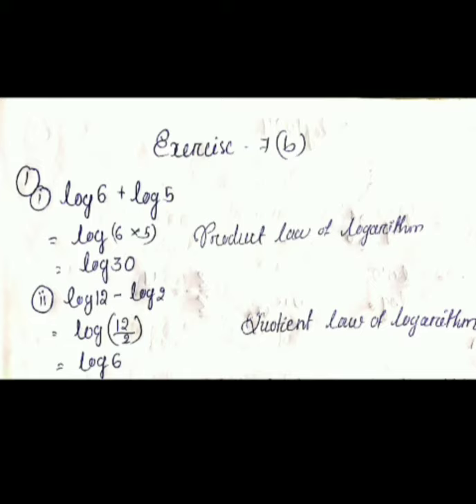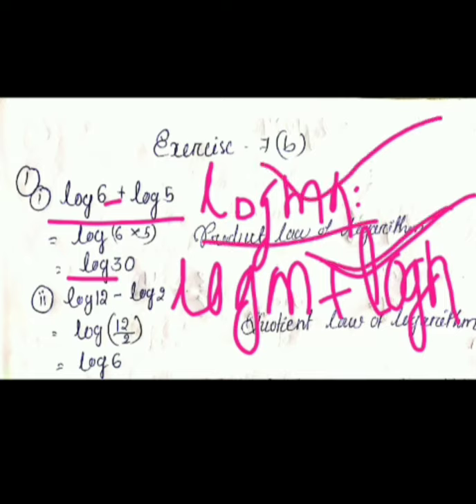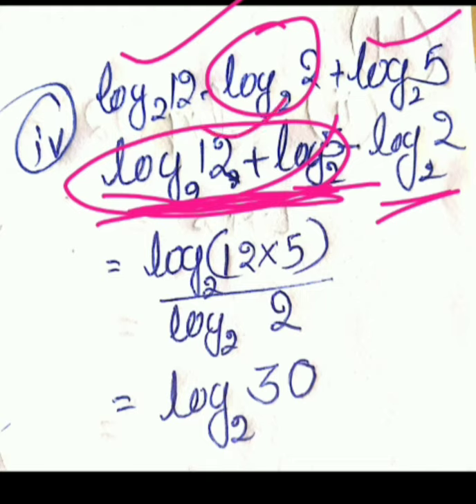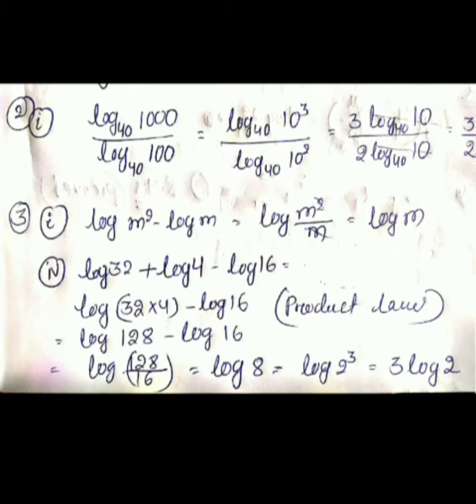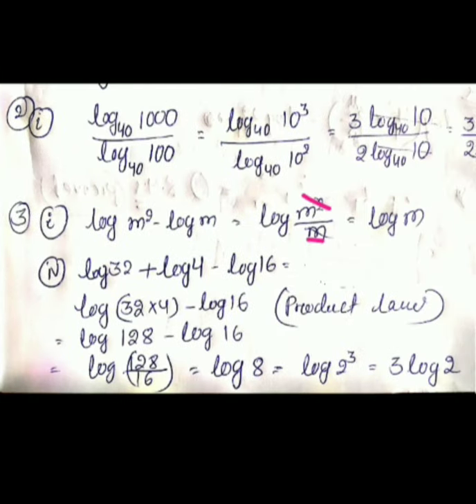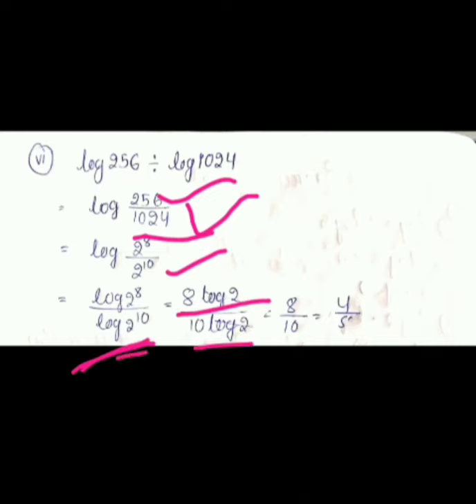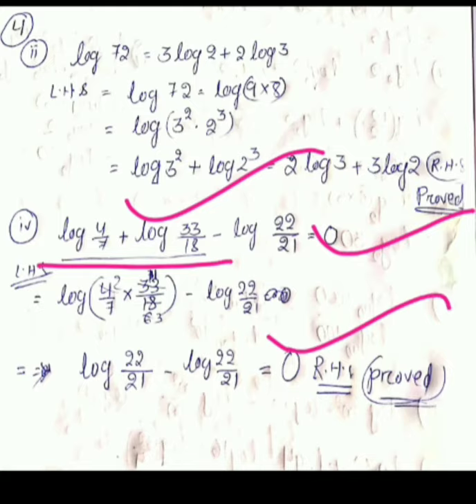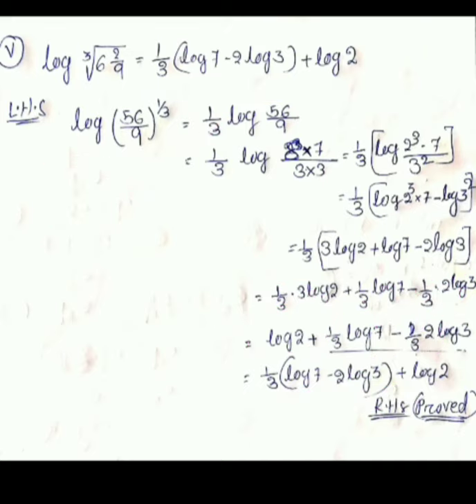Std 9th Mathematics Aug 19